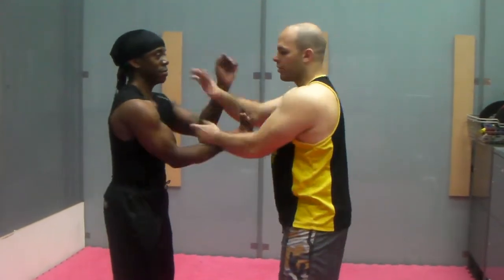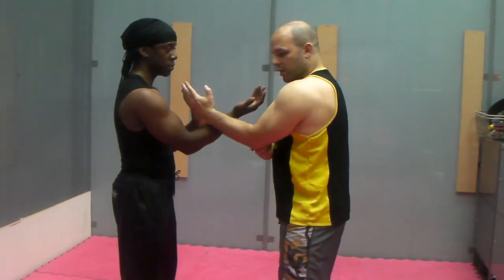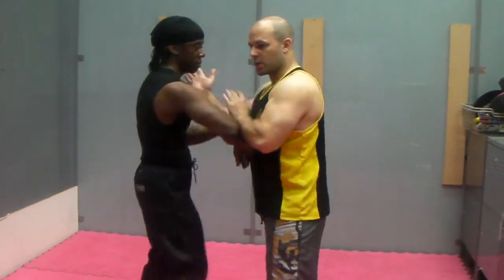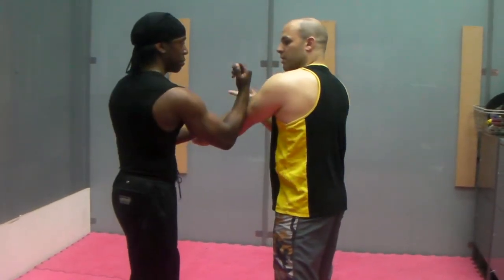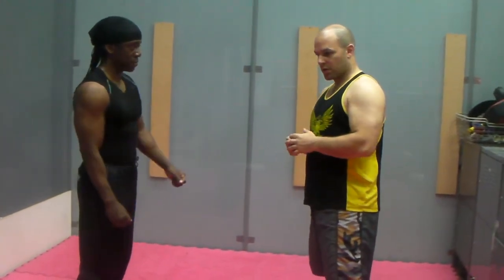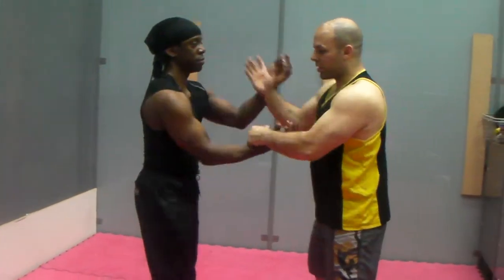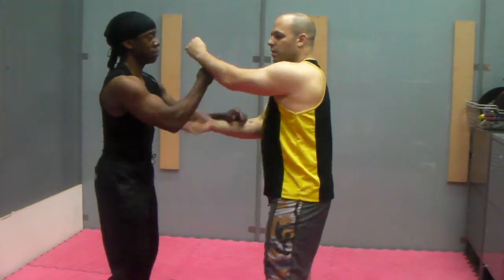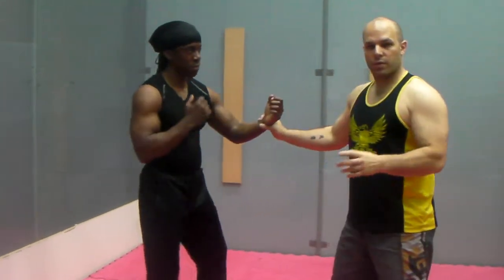Alan Orr Wing Chun Question's 7 - Angles and Pressure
In this clip Alan talks about Turning and Pressure in Chi Sao within the Chu Sau Lei Wing Chun system.